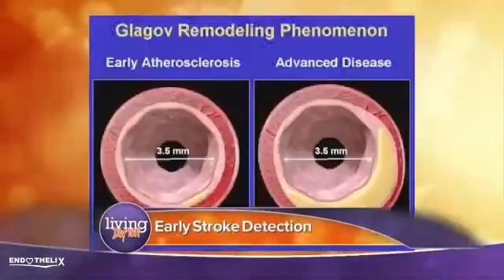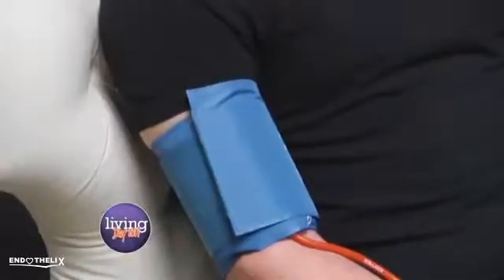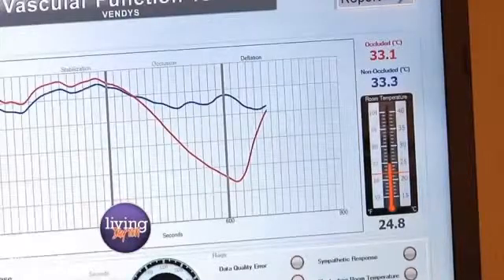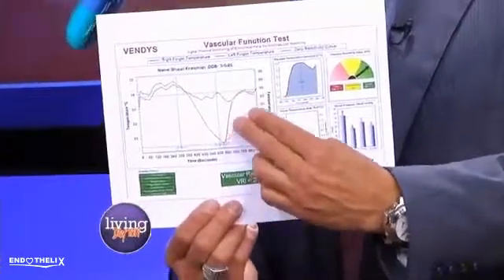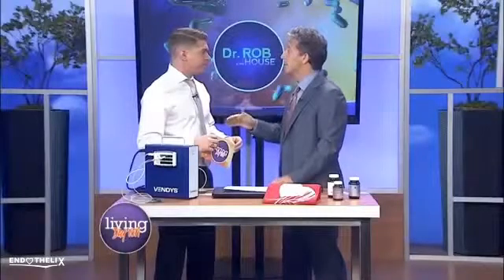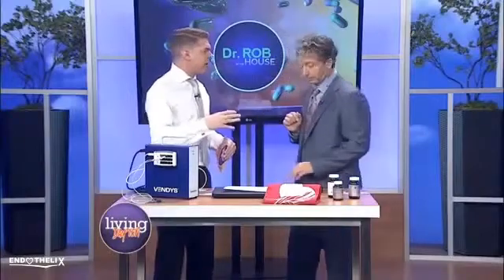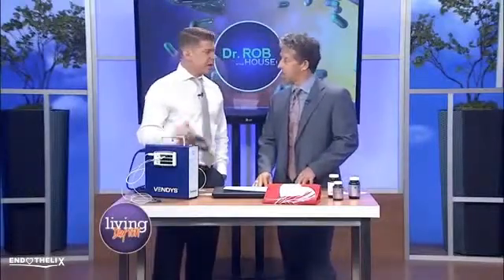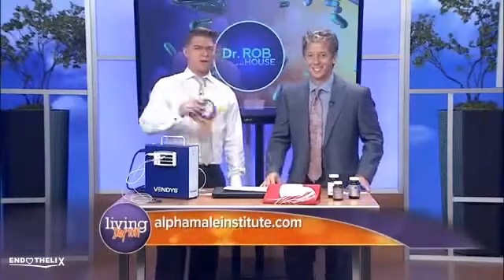Could a Stroke be in Your Future? - Dr. Rob Performs a VENDYS Test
May is National Stroke Awareness Month! Dr. Rob Kominiarek from the Alpha Male Institute puts Shaun through a test that will show if you could have a stroke in your future. Learn more about this life saving test